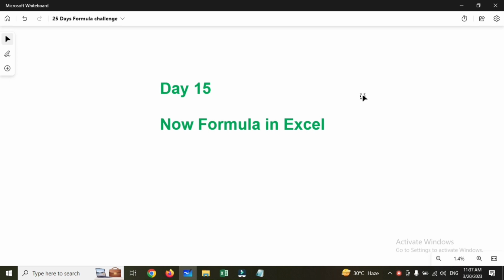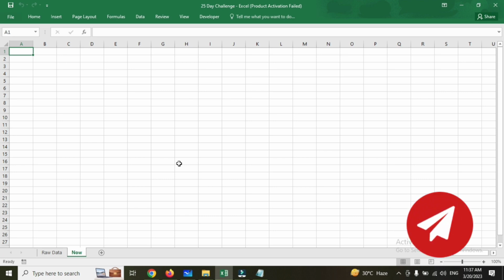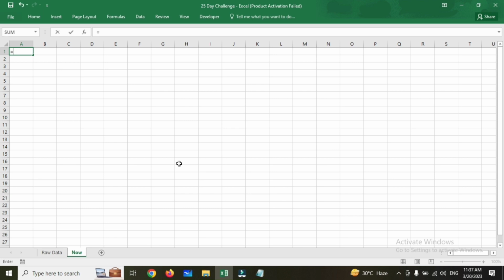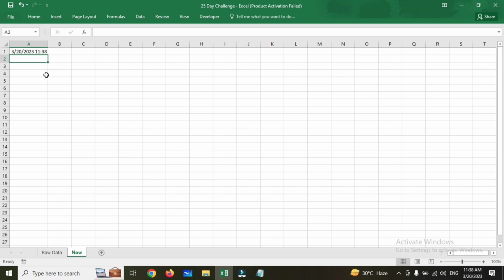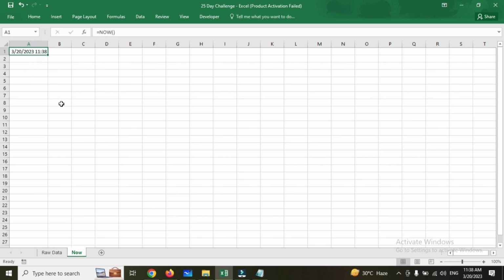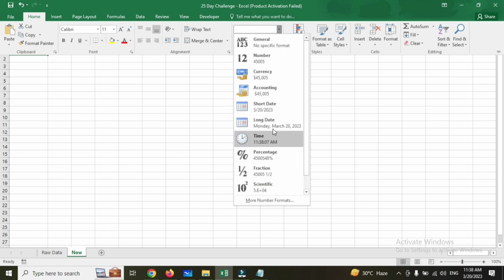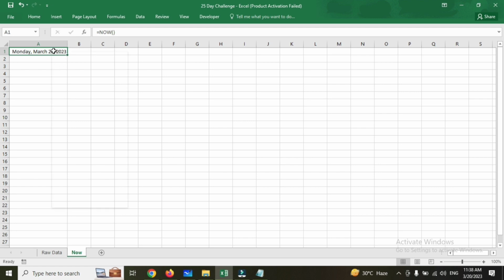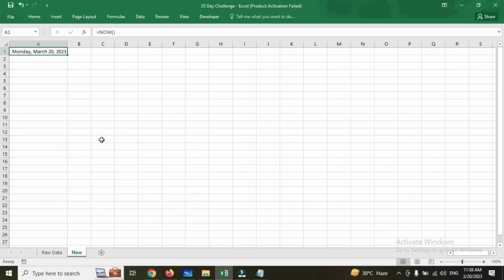Top 25 Excel Formulas Learning - 25 Day Challenge - Day 15 - Now Formula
Welcome to Day 15 of our Top 25 Excel Formulas Learning series! In today's challenge, we’ll be exploring the Now() Formula. The Now() Formula in Excel is an essential tool for anyone looking to work with dynamic date and time functions. Whether you're a beginner or an advanced user, mastering this formula will boost your Excel efficiency.

Join us as we dive deep into the Day 15 Now() Formula challenge and see how the Now() Formula can be applied in real-world scenarios.

Ready to master the Top Excel Formulas? Let's get started with Day 15 Now() Formula!